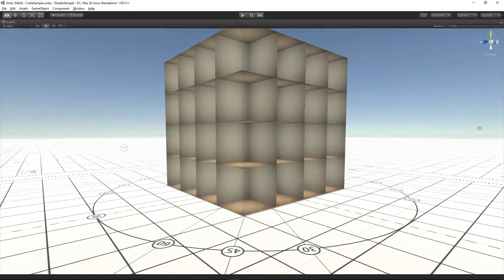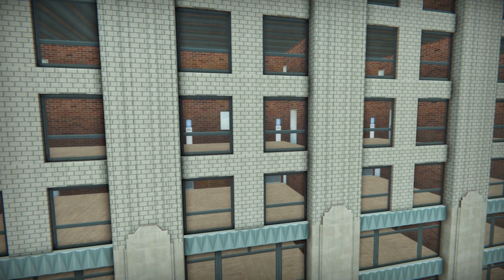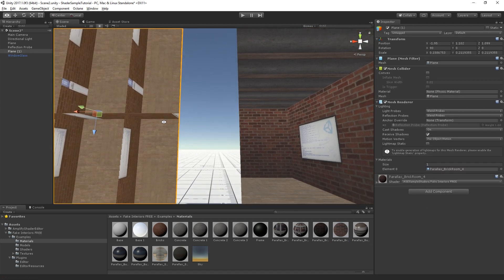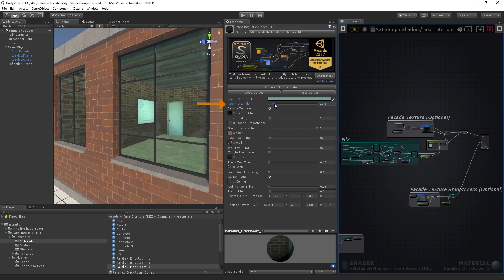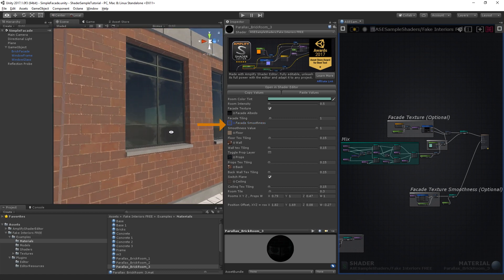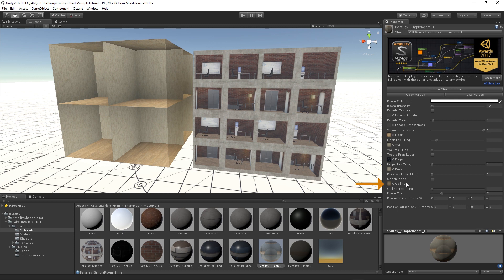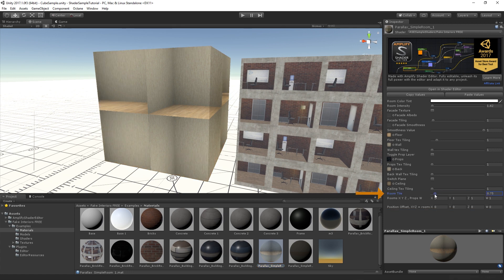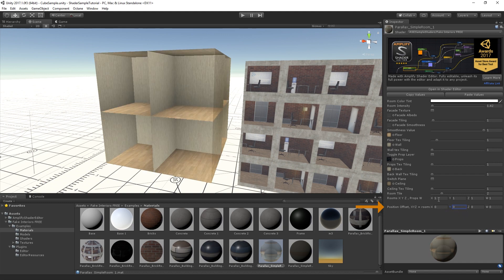Fake Interiors - Quick Start Tutorial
Quick Start Tutorial for the Fake Interiors package. Made with Amplify Shader Editor, the shader provides a way to render simple interior areas without the use of additional geometry using a set of floor, ceiling, props, and wall textures. Fully customizable, it's a reusable and lightweight effect that adds instant depth to your assets.